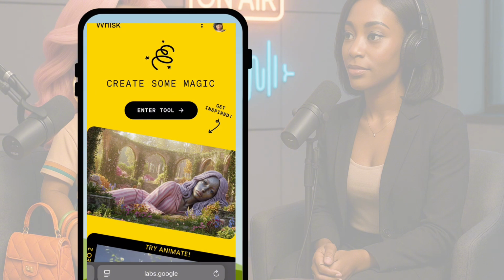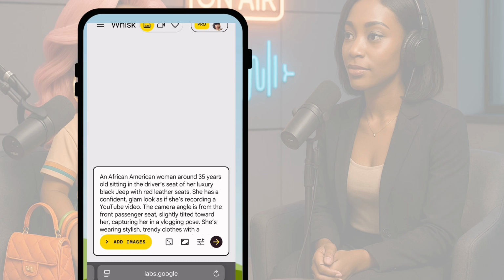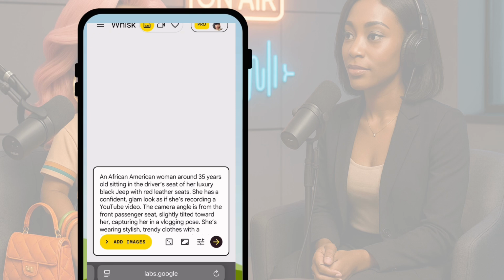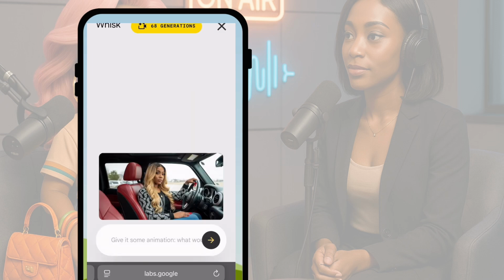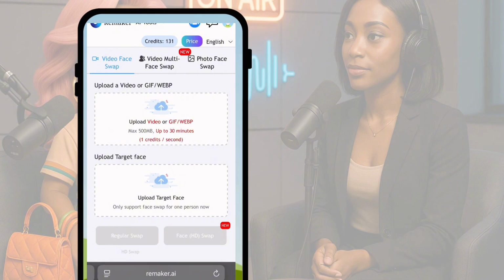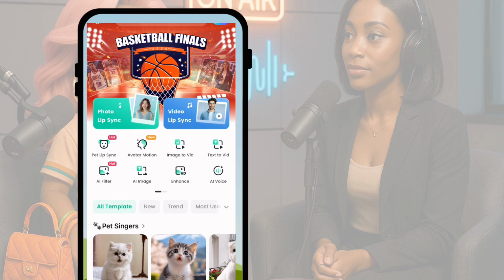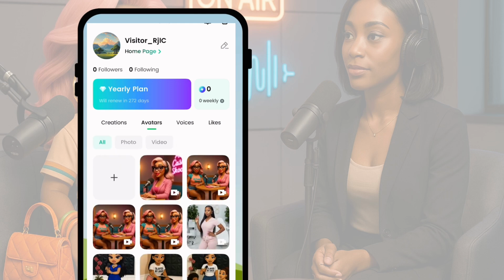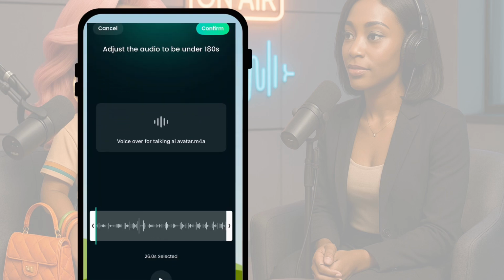UPDATE: How To Create a REAL Talking AI Avatar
🚨 UPDATE: How To Create a REAL Talking AI Avatar (New & Improved Method!)

In this video, I’ll show you the updated way to create a talking AI avatar that looks and talks like a real person—using the latest tools like Whisk AI, Remaker AI, and DreamFace AI.

✅ Perfect for faceless content creators
✅ Quick, beginner-friendly method

• DreamFace AI – App Store